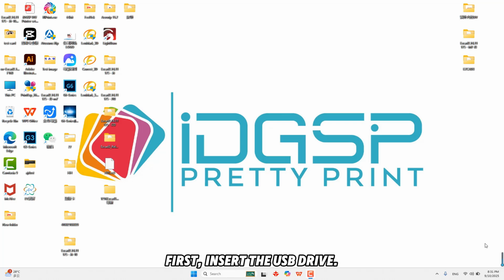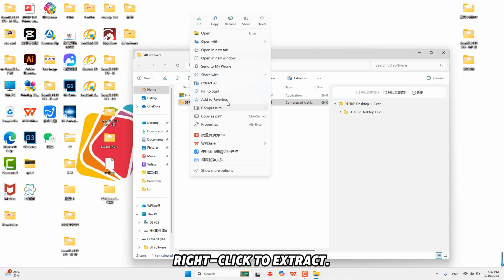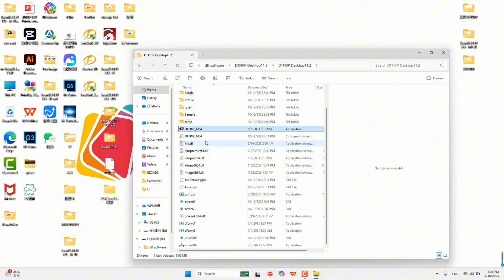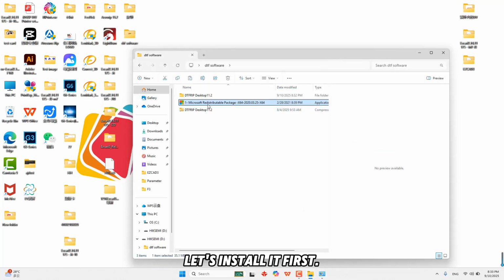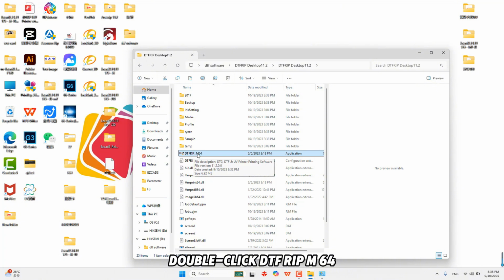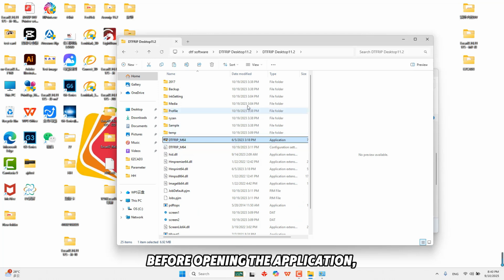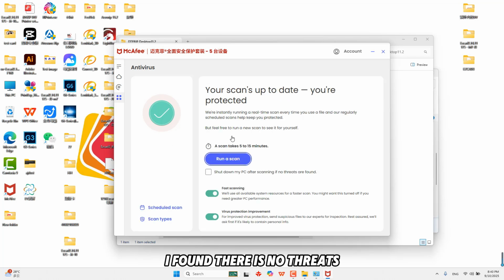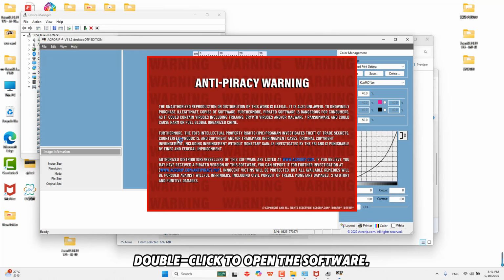RIP11 SETUP PREVIEW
This video tutorial shows RIP11 setup process step by step.